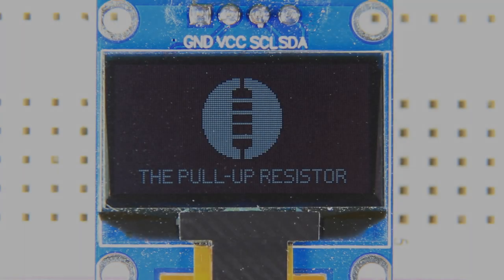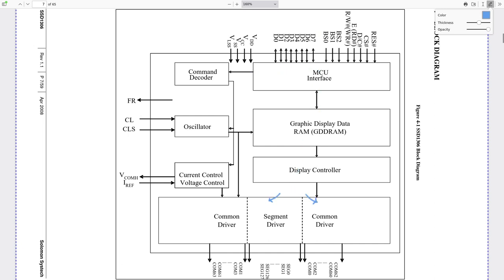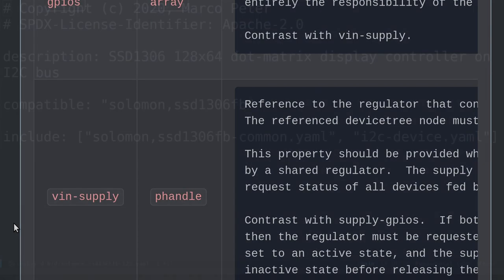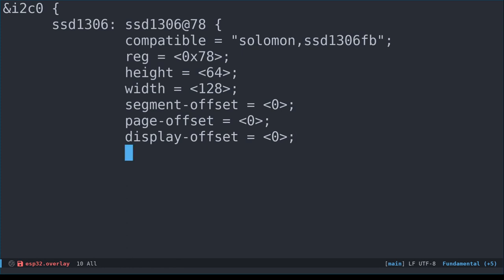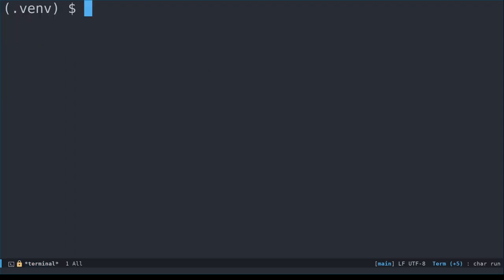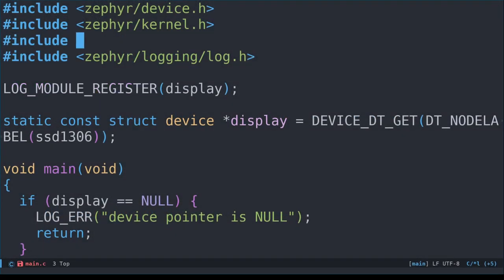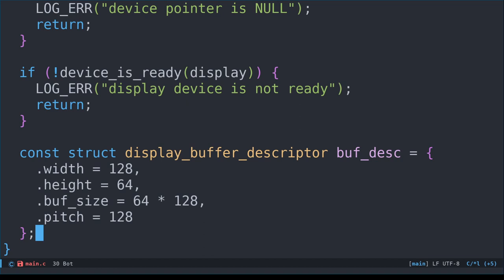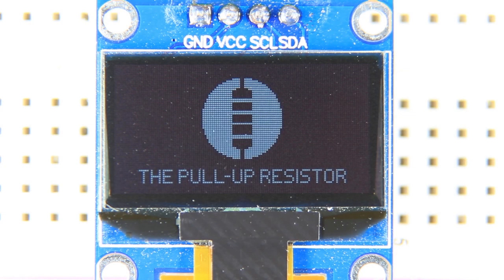[#5] ESP32 on Zephyr OS: OLED Display (SSD1306) [Part 5]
In this video, we'll connect an external display, the SSD1306, to the ESP32 using I2C to show a simple 128x64 image.

00:00:  Video Introduction
00:15: How the SSD1306 works
08:05: Circuit diagram
09:08: Create the Devicetree overlay
17:50: Configure Kconfig options
18:40: Program the firmware
20:14: Troubleshoot I2C errors
23:47: Implement Zephyr Character Framebuffer driver
27:18: Implement Zephyr Display driver
34:29: Change the contrast to adjust brightness

This is the fifth video in the "ESP32 on Zephyr OS" series, so I recommend watching the previous videos first